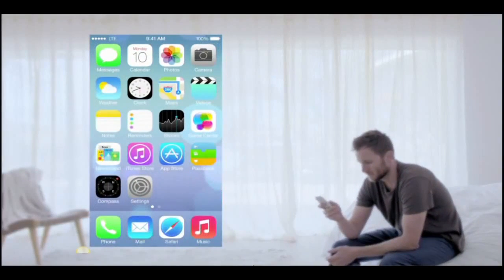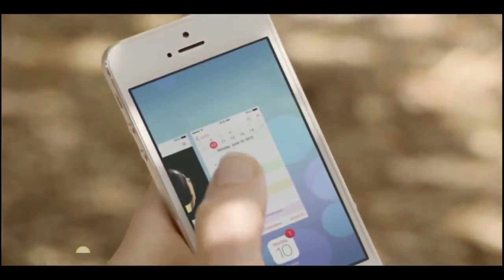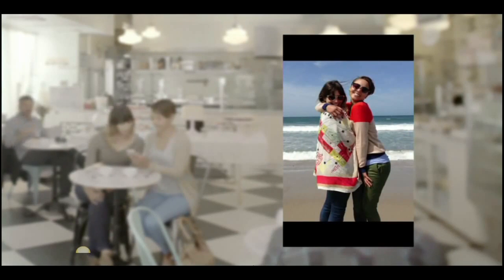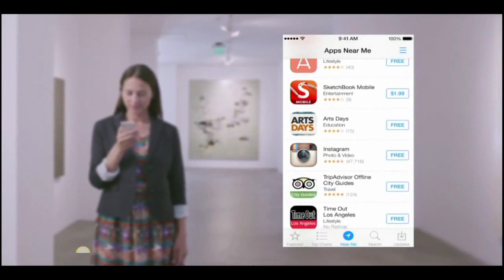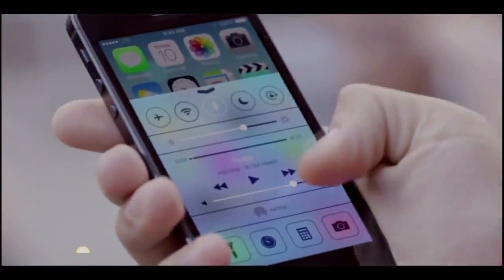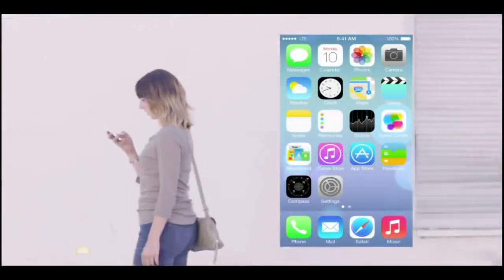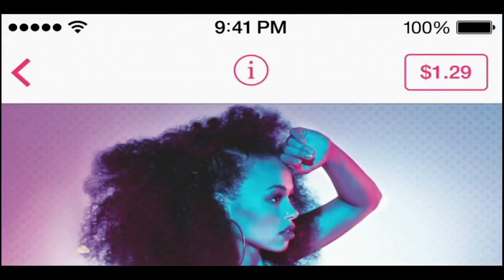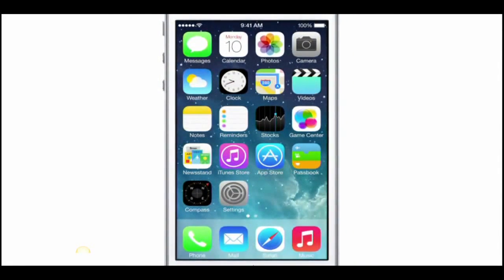Apple iOS 7 Features Official Hands